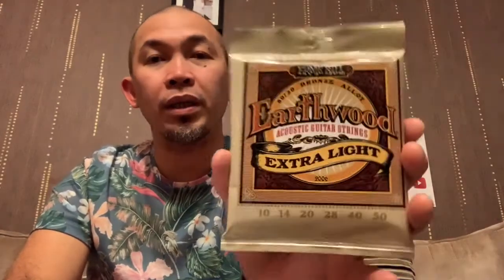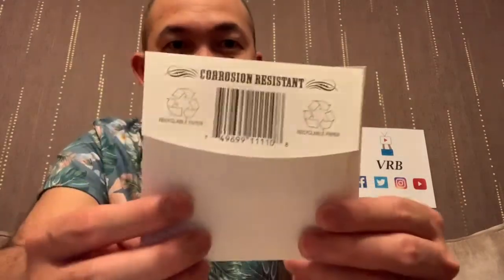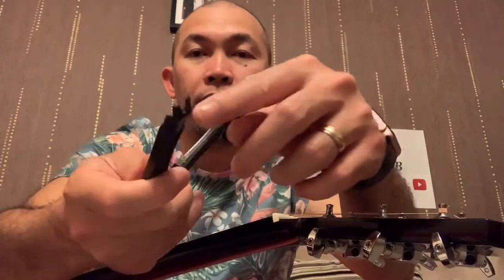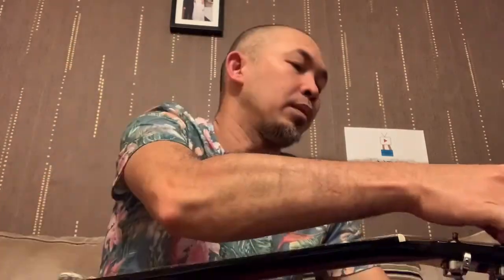Unboxing And Review Ernie Ball Bronze Alloy Earthwood Extra Light 10-50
Ernie Ball Earthwood Bronze Alloy Acoustic Guitar Strings
Extra Light Tension Gauge 10-50 Unboxing, Demo and Review.

Gear Used:
Fender DG60CE
D Addario 3-in-1 string winder
iPhone XR
Focusrite iTrack Pocket